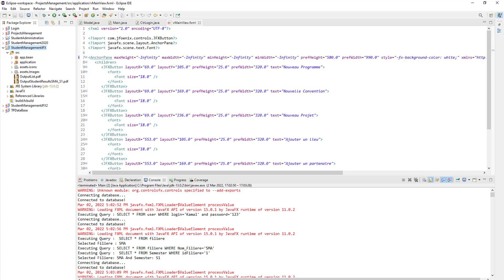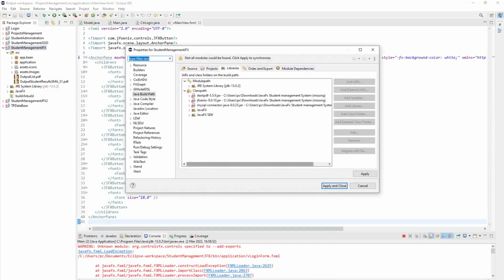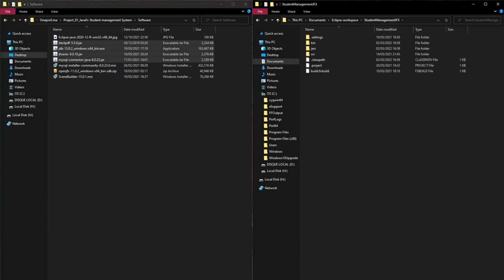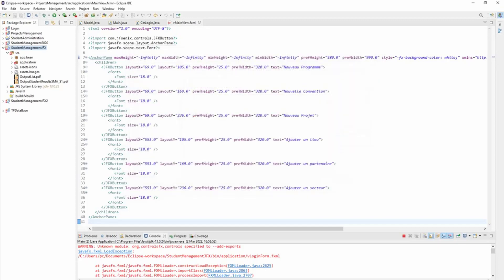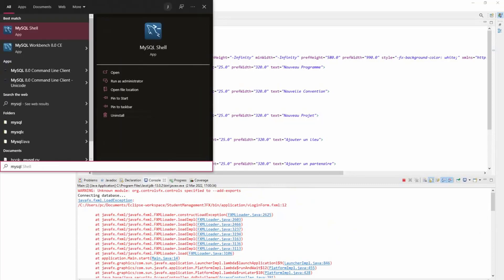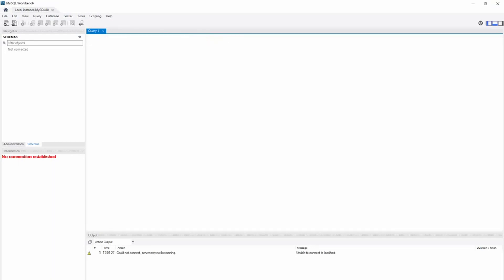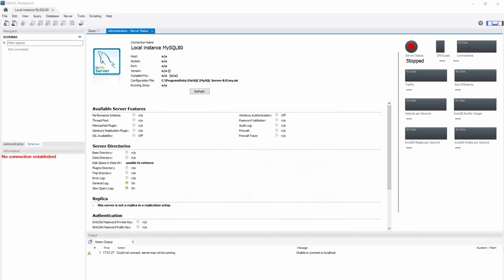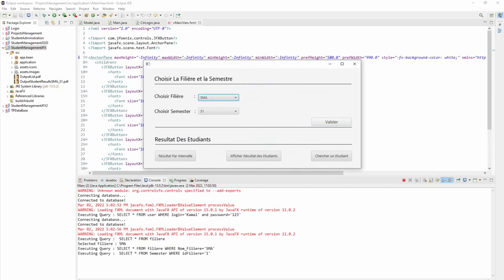How to : Remove Red exclamation mark, Red cross mark in Eclipse java project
This Video Will Show You How To solve the Exclamation mark, Red exclamation in Eclipse java projects.

Chapters :
0:06 remove the exclamation mark
1:11 remove the red cross mark
1:44 Solve the ConnectException
2:30 Solve the No connection problem in MySQL workbench
3:05 Run the Application without any problem